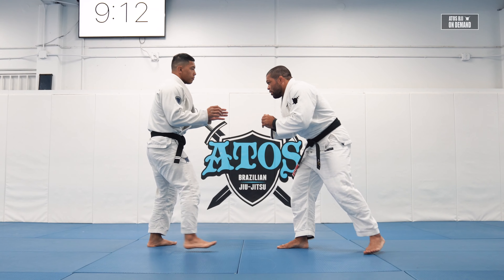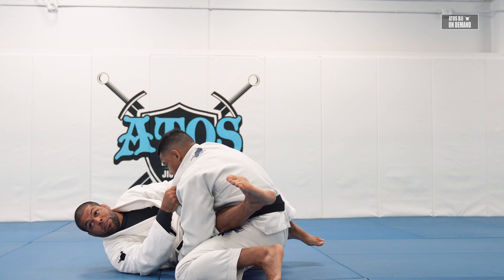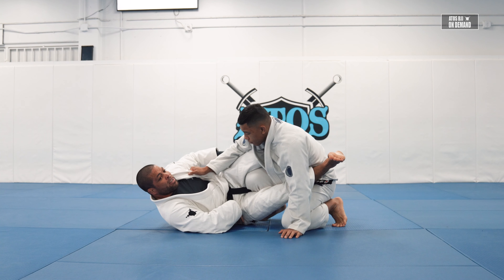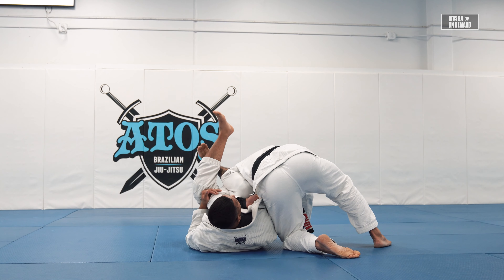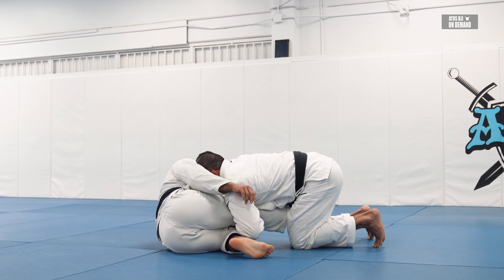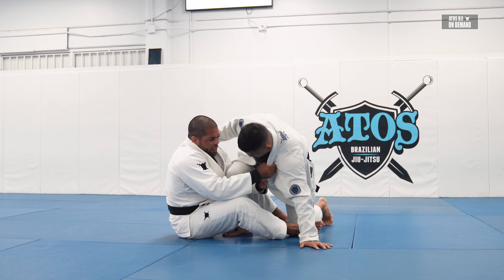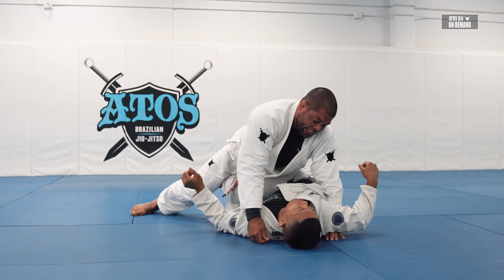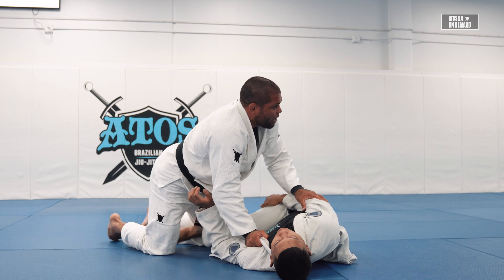Double Collar Guard Pull to Sit Up Guard - Andre Galvao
Discovery the full power of this technique with parts 2, and 3, now accessible on Atos BJJ on Demand!

As a bonus, non-members can enjoy free access to the first technique of each collection.

follow all of these or we will choke you